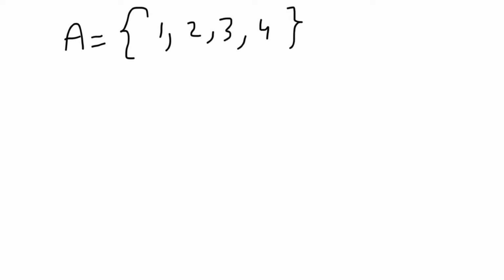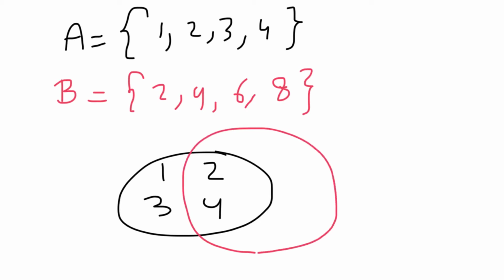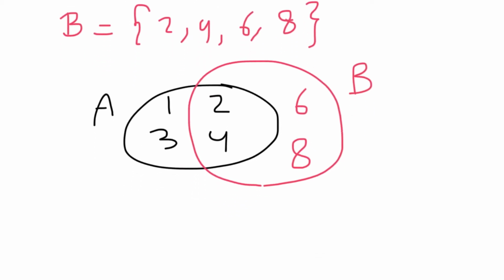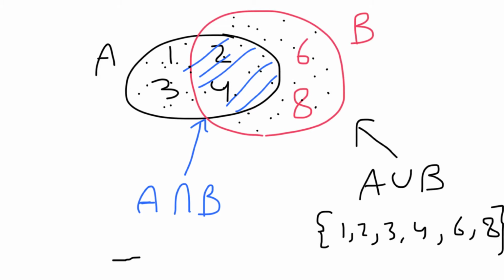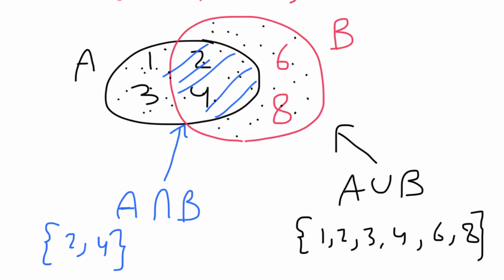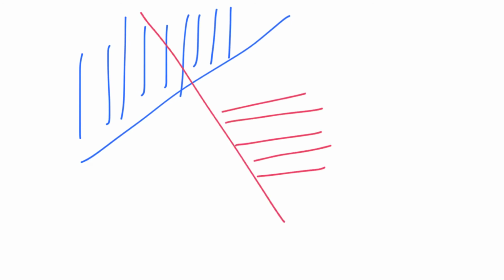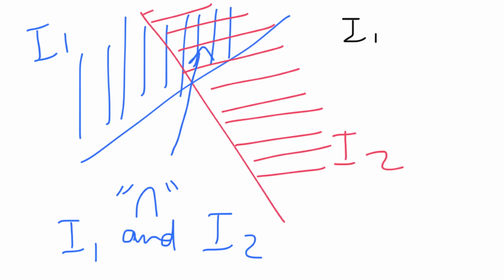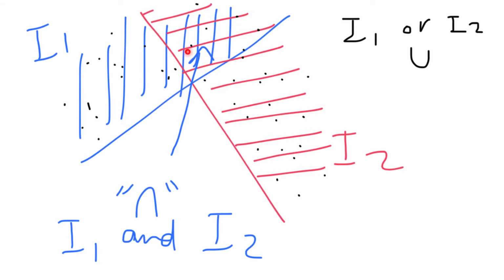9.1 Union and intersection of sets